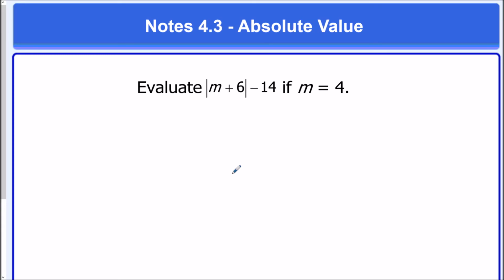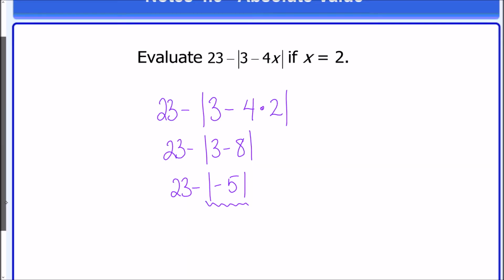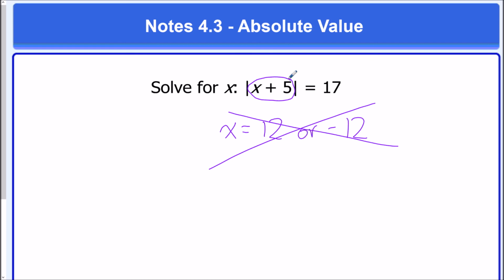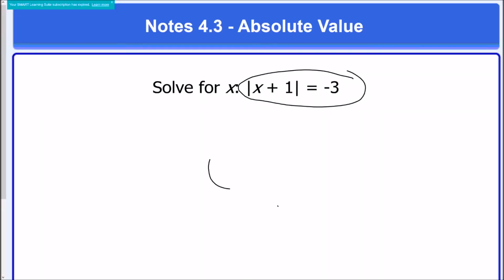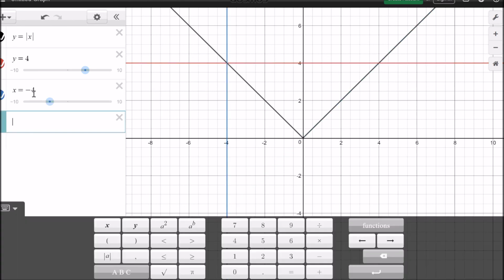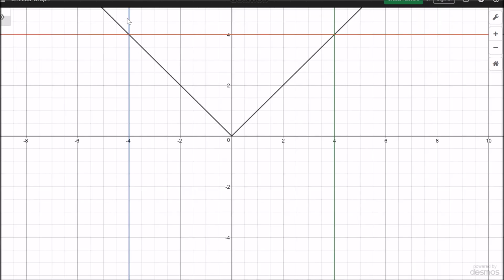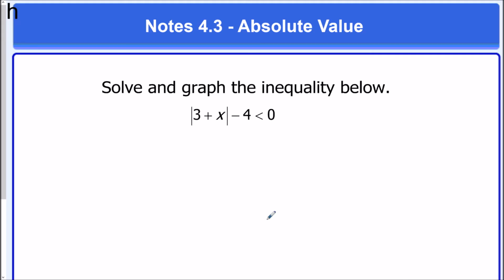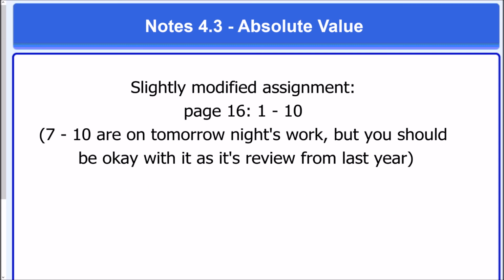Video #1.3 - Absolute Value